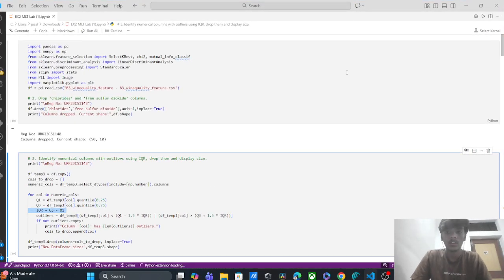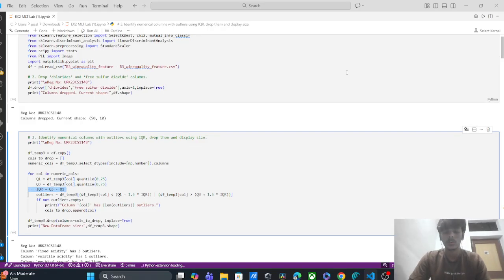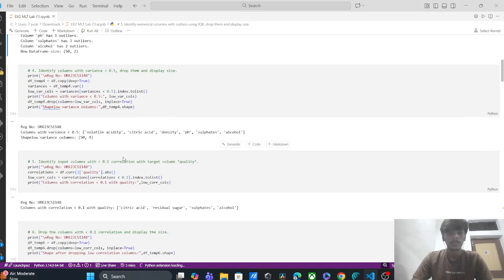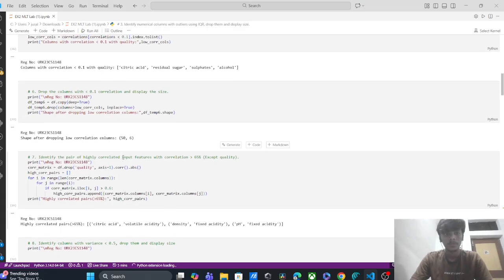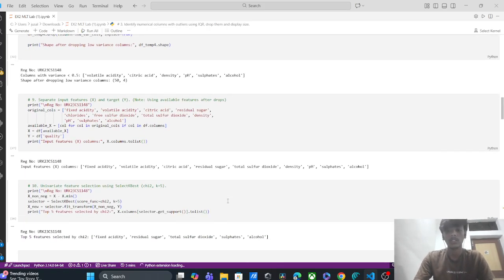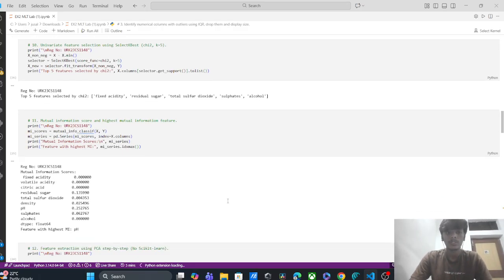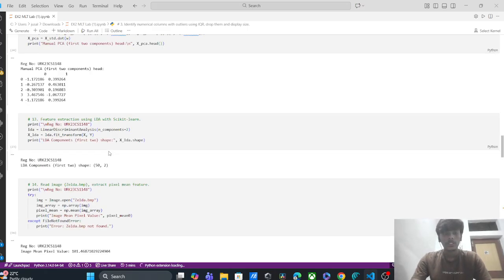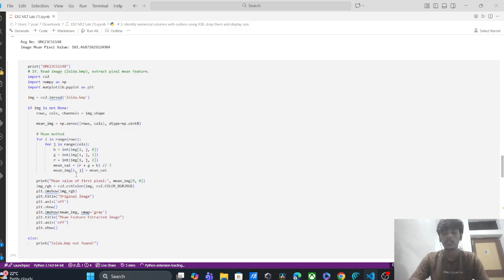MLT 2 EXP Feature Selection and Feature Extraction